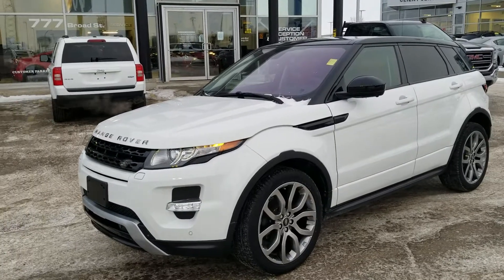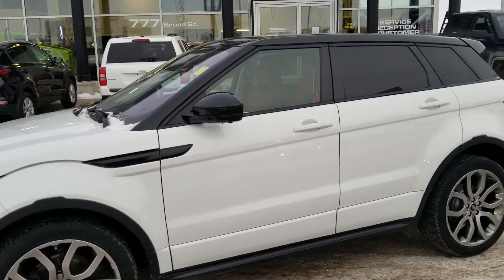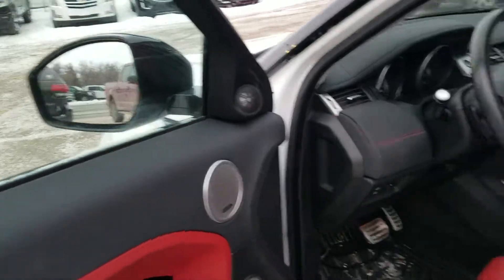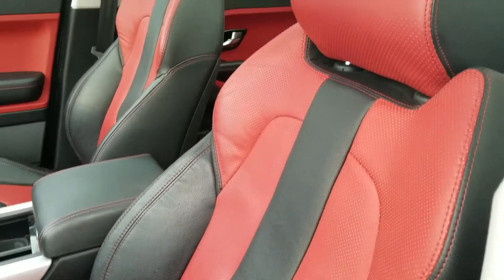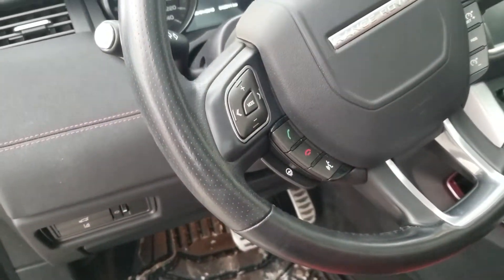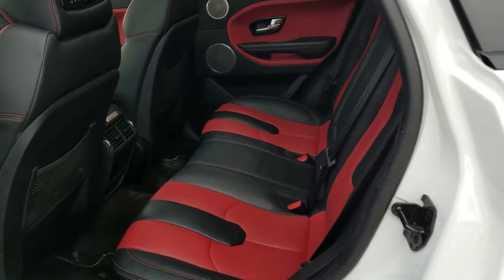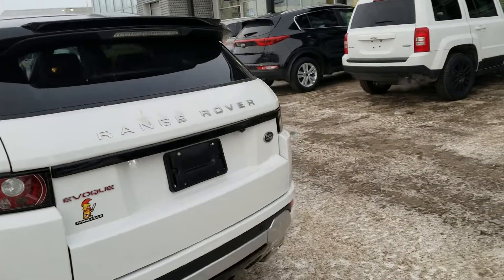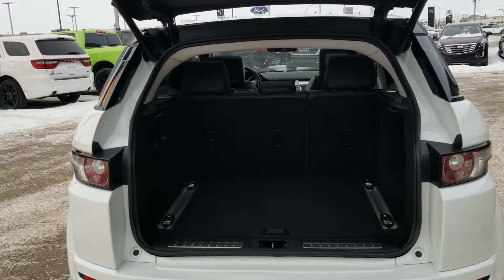2014 Land Rover Evoque from Titan Automotive